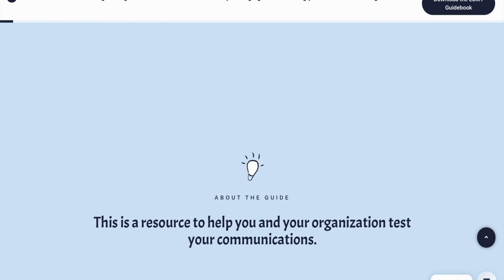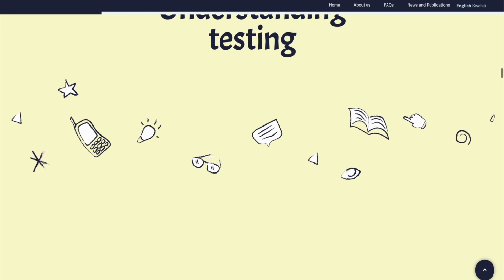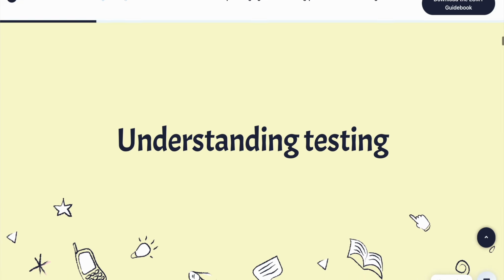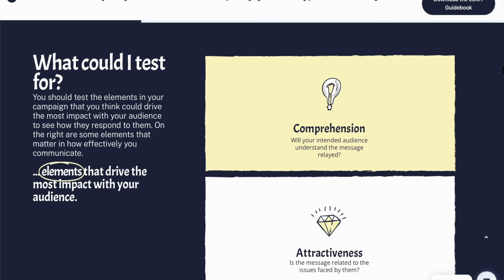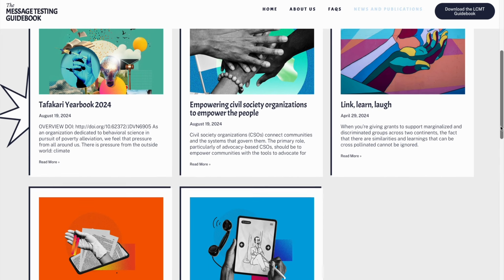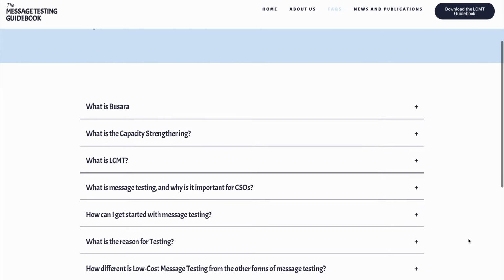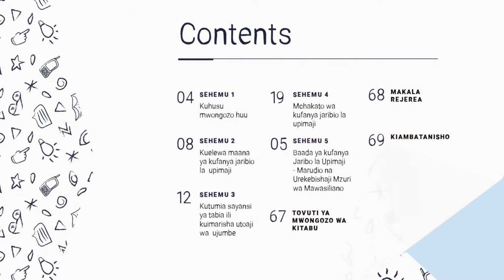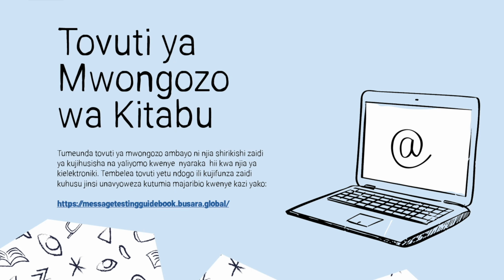The Low Cost Messaging Testing (LCMT) Introductory Video || Designed by Busara || English Version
The Low Cost Messaging Testing (LCMT) tool, developed by our team at Busara. Available in English, Kenyan Swahili, and Tanzanian Swahili, this tool is designed to make message testing more accessible and effective across diverse communities. In this video, our team of Gideon Too, Salim Kombo and Monica Akinyi Kay explains how LCMT helps craft messages that truly resonate with people, leading to better communication outcomes.